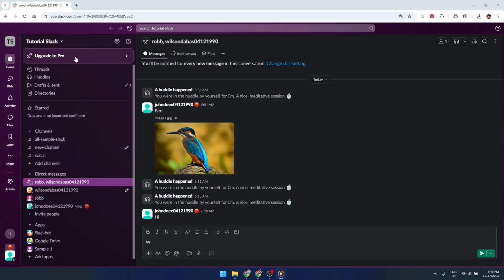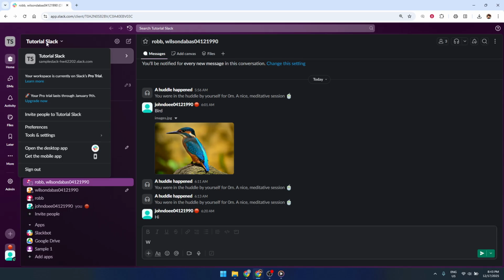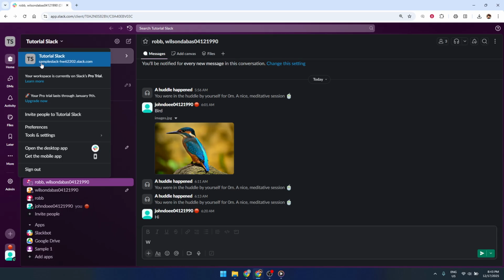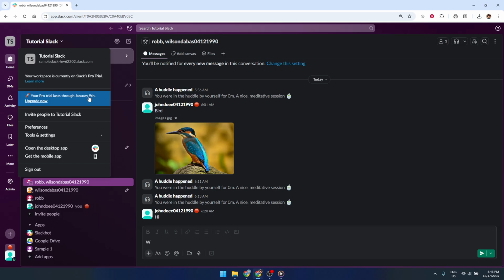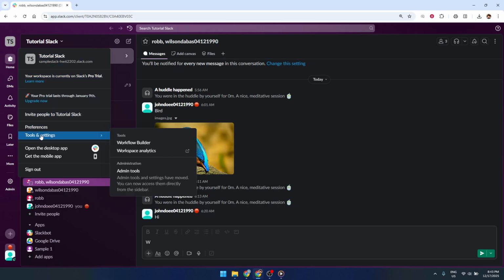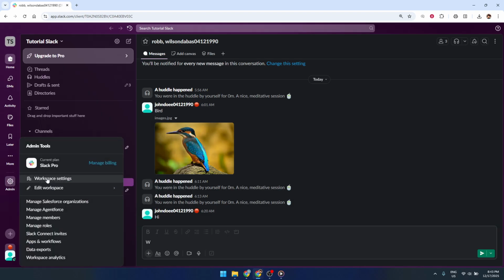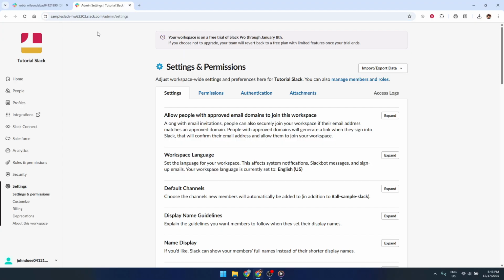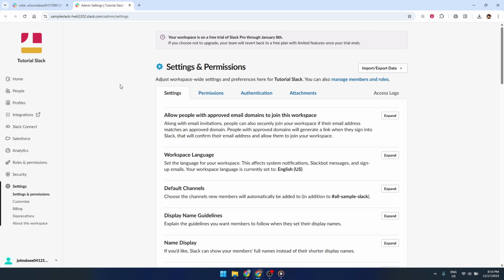How To Find Workspace Url In Slack [2026 Guide]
-Google Drive
-Google Meets
-Google Sheets
-Google Chrome
-Google Forms
-Google Gmail